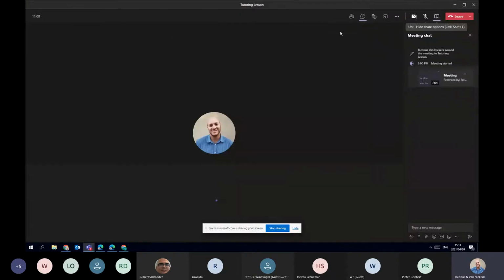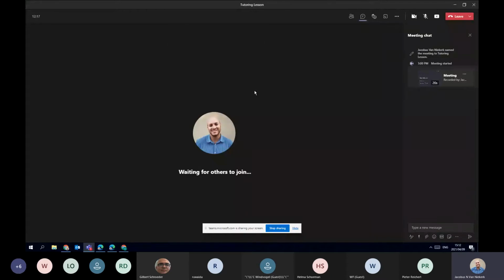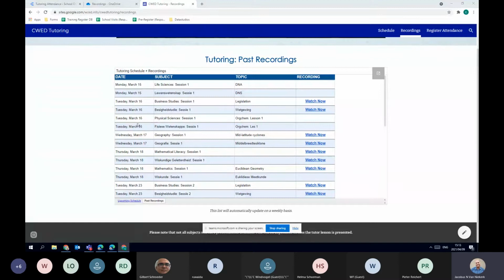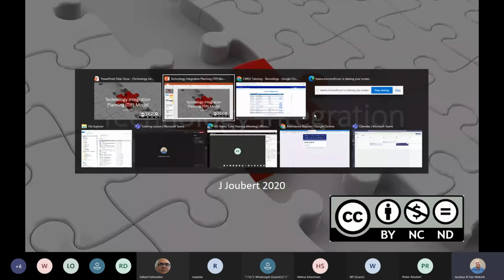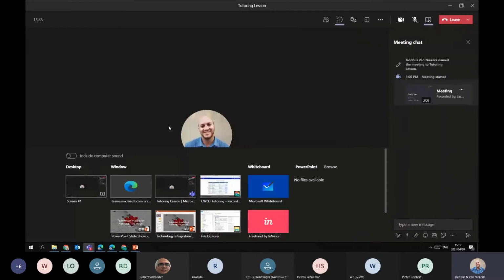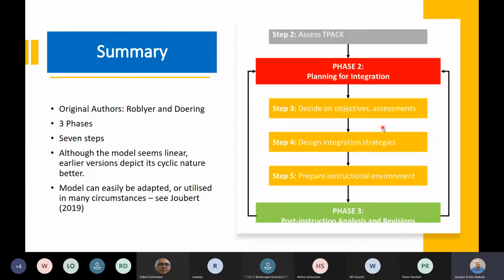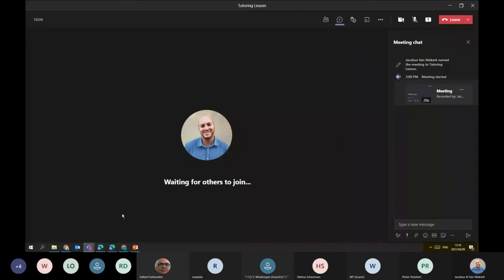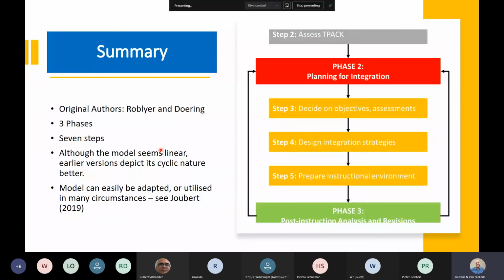MS Teams - Window Sharing